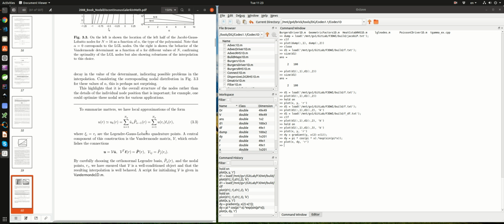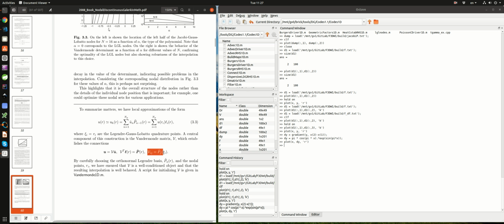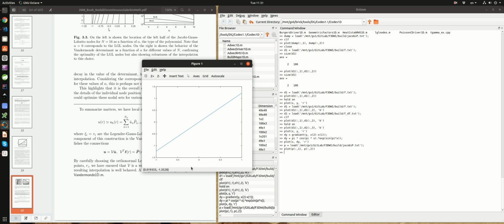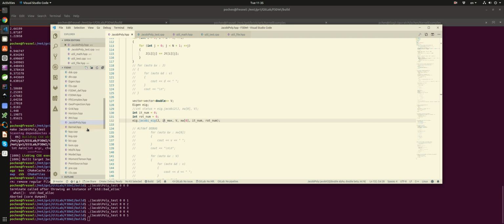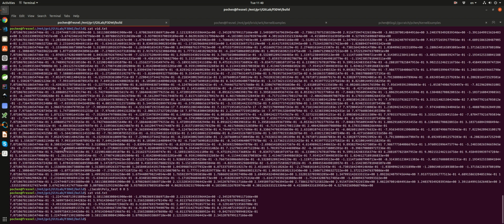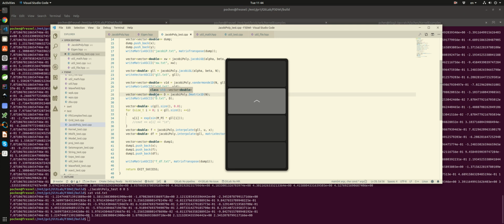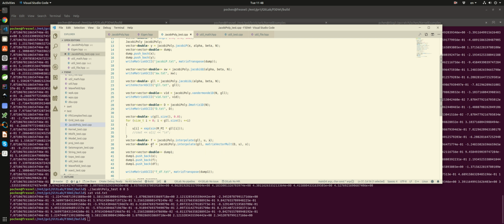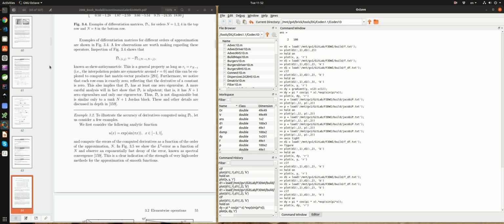jacobi polynomials gll quadrature interpolation